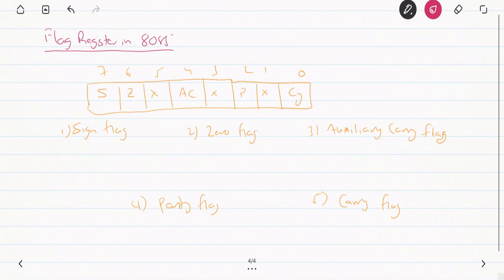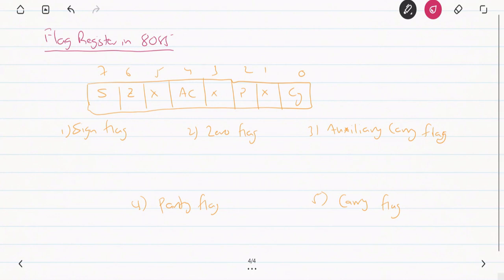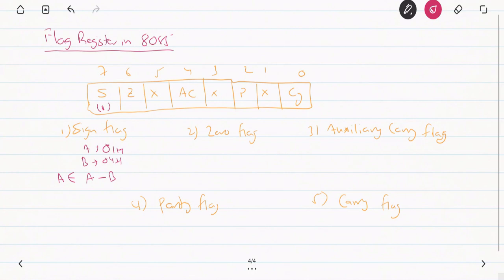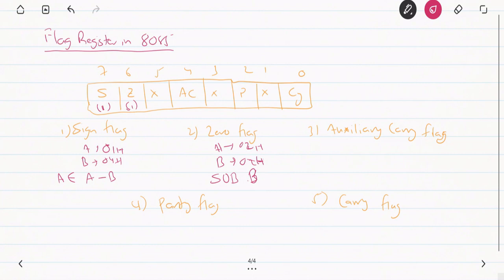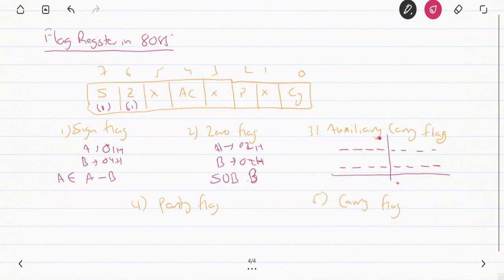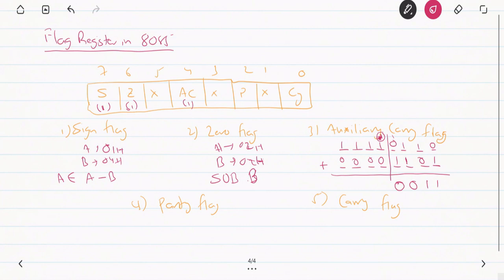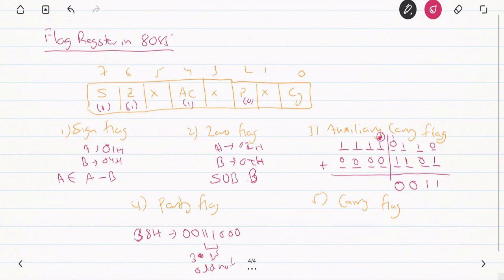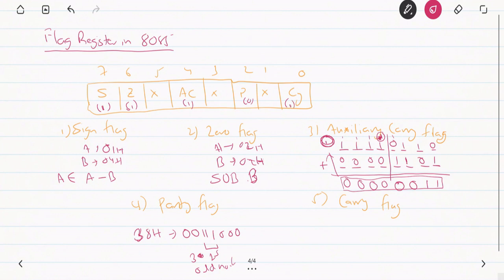Flag Registers in 8085 | 8085 programs | Microprocessor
In this video we discuss about flag registers of 8085